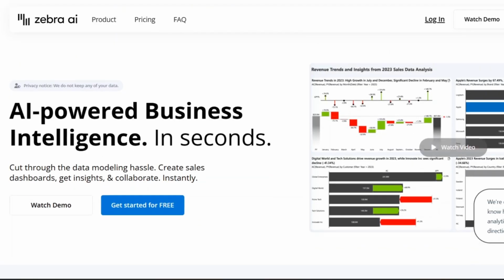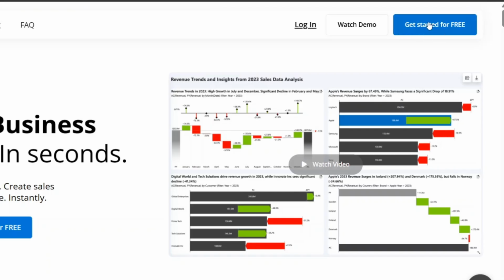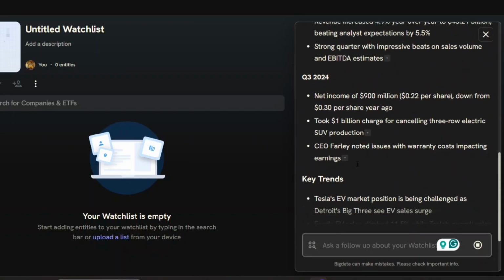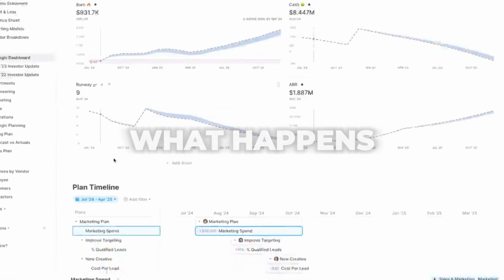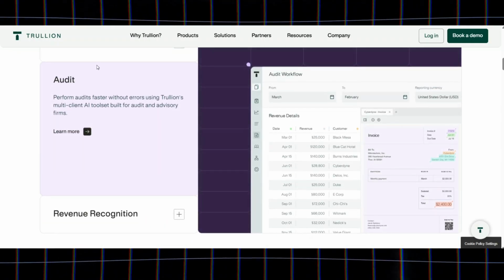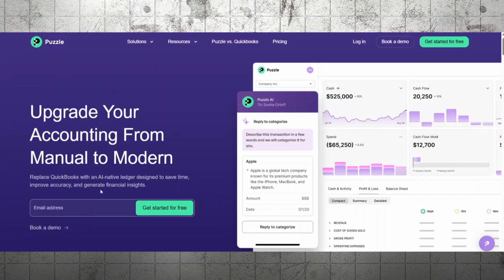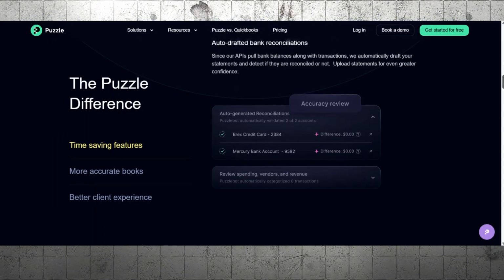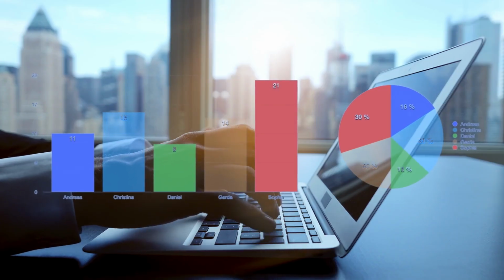Top 5 AI Tools Every Investor Should Know in 2025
Tired of spending hours in Excel or parsing through earnings reports? In this video, discover five AI tools that are transforming how modern investors analyze data, build reports, and make smarter decisions. These tools go beyond time-saving they raise your game.

We’ll walk through each platform, including Zebra AI, Big Data, Runway, Trullion, and Puzzle, explaining how they work, what they’re best for, and how to use them effectively. Whether you're a solo investor or part of a team, these tools can replace hours of manual effort.

From building financial models and analyzing earnings calls to automating accounting and simplifying audits, these platforms provide the clarity and speed you need. If you want a real edge in portfolio management, this video is your essential guide.